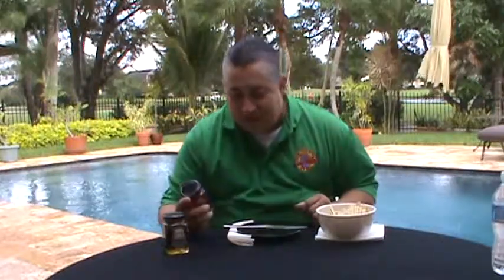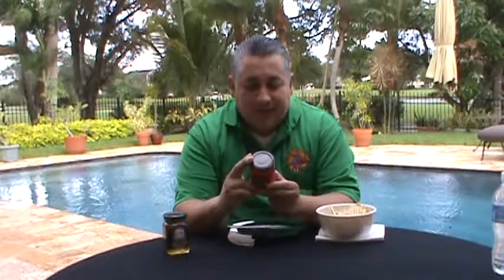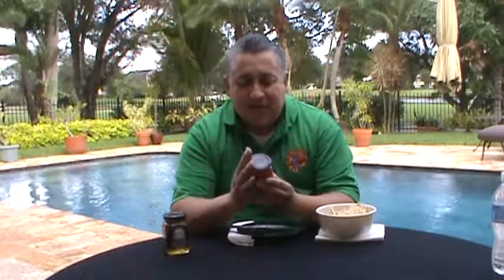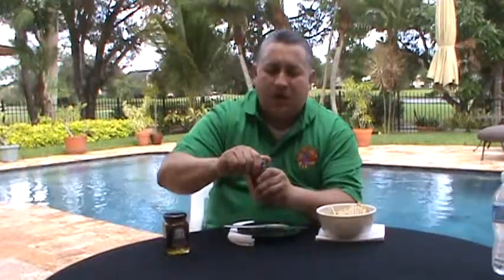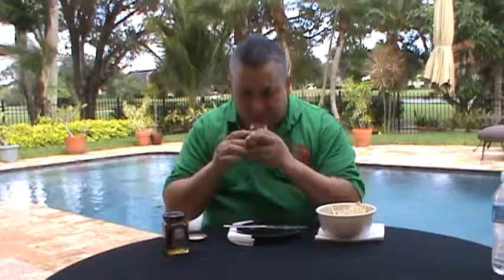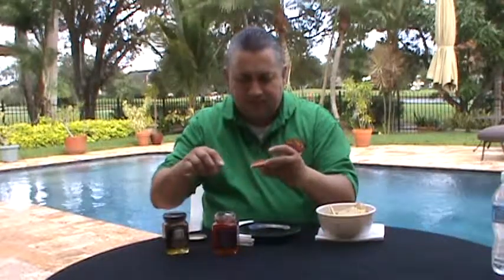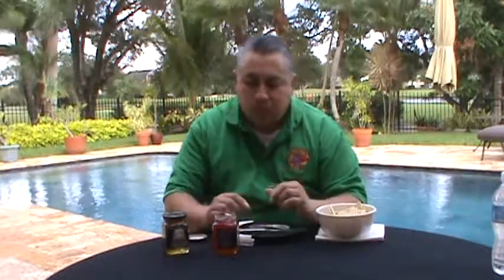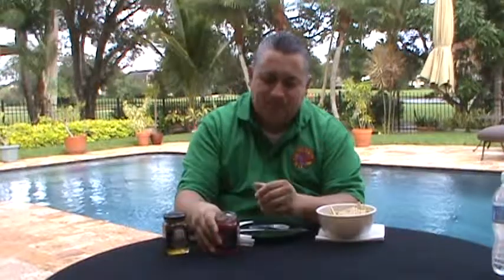Tennessee Whiskey Red Pepper Jelly